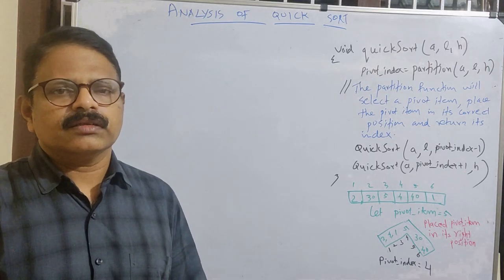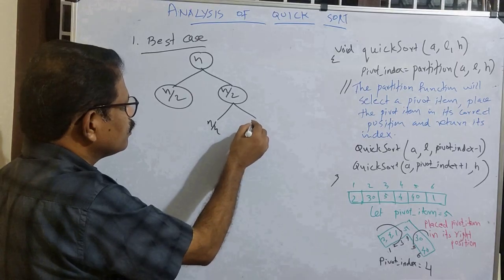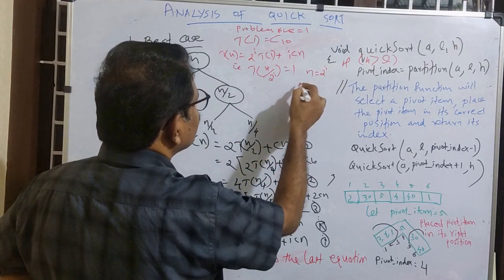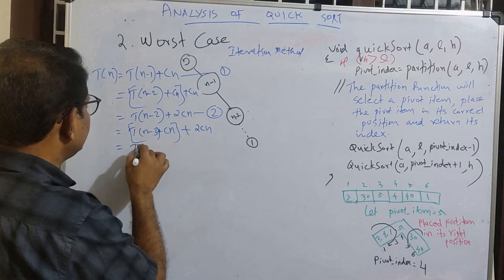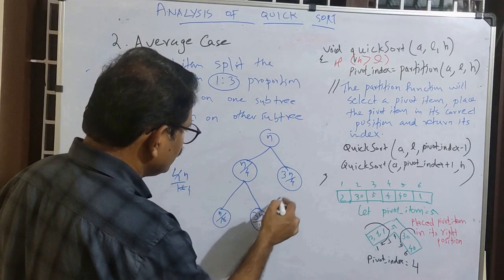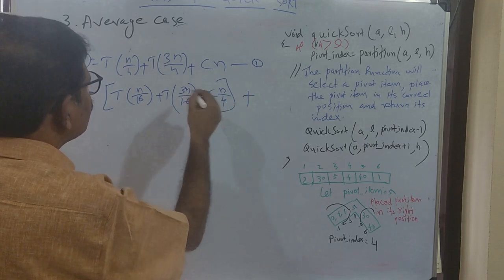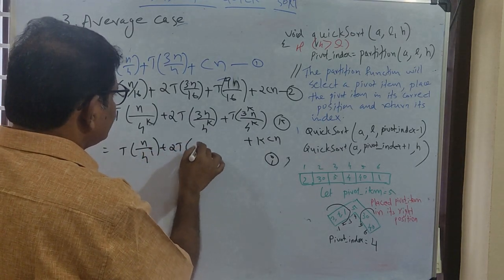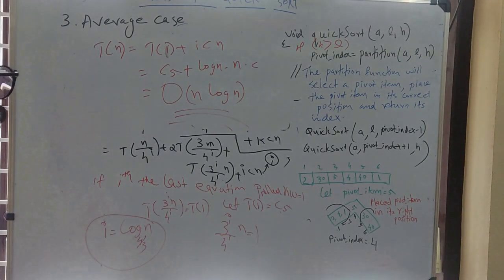Quick Sort - Analysis (Iteration Method)